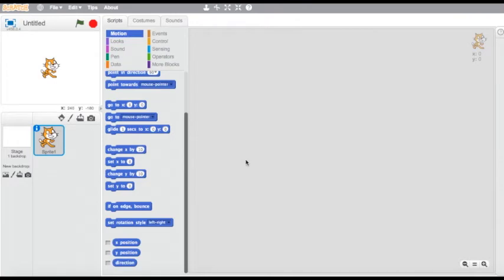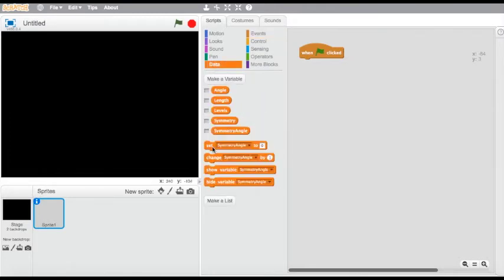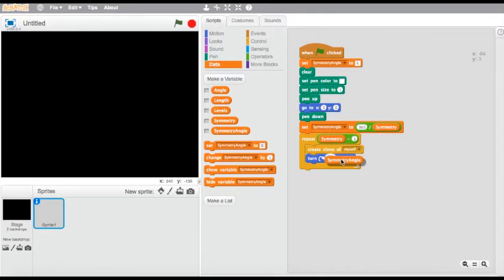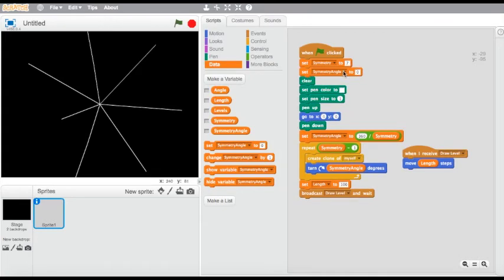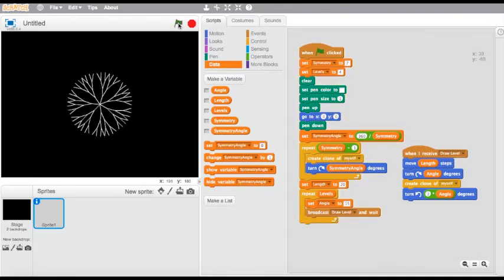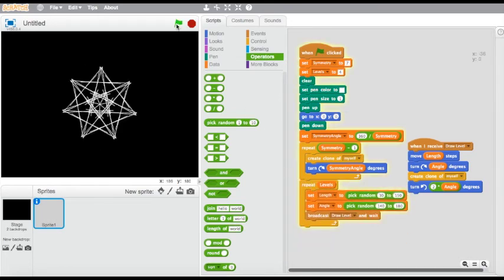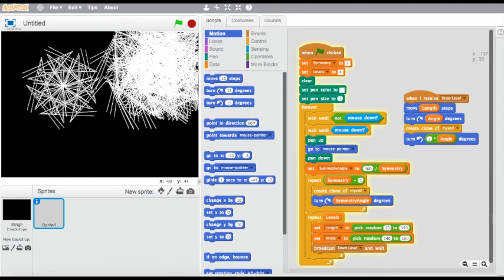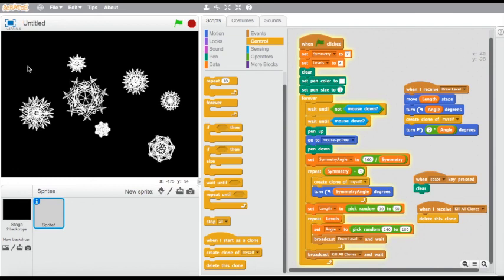Scratch Tutorial: Snowflake Simulator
A short tutorial combining concepts from the fractal trees and flowers tutorials.  It is not necessary to have viewed those ahead of time.

View all my lessons and many other digital media topics from my